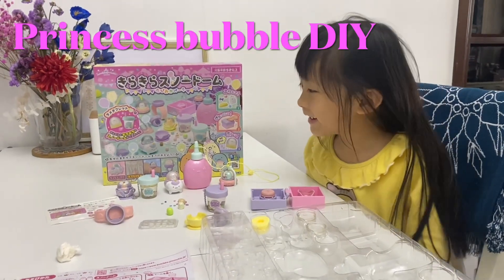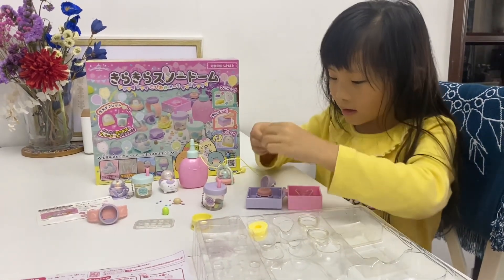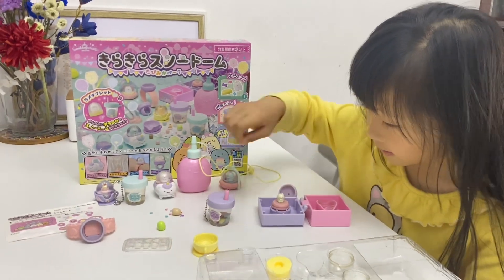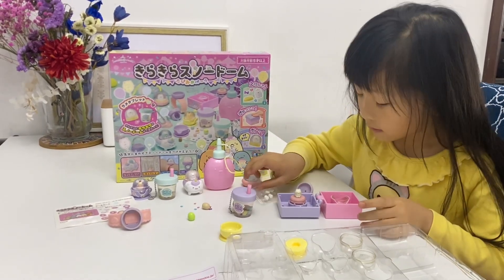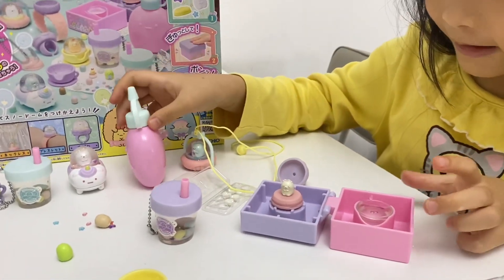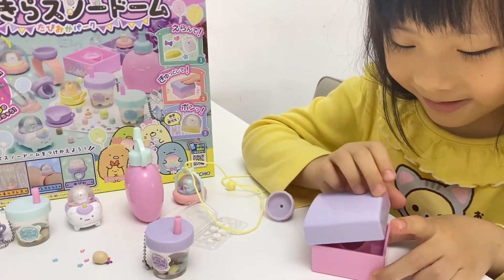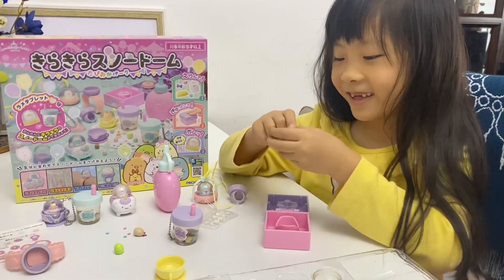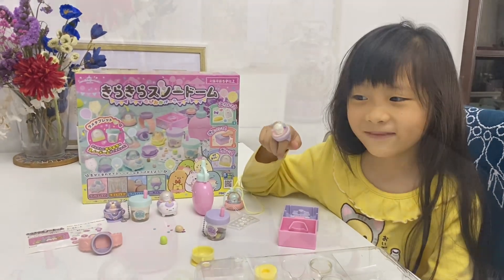Princess bubble DIY💍